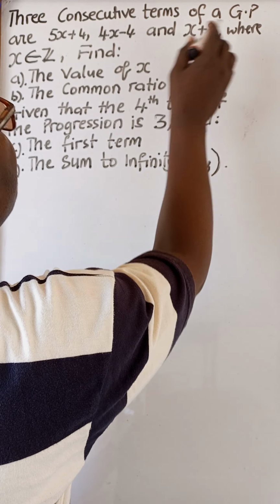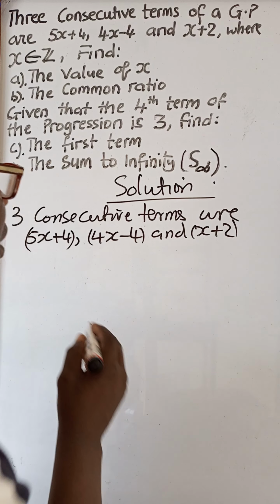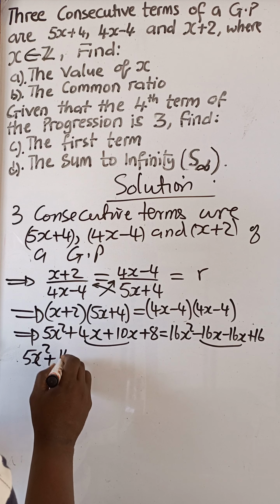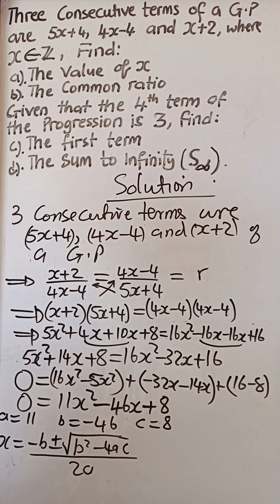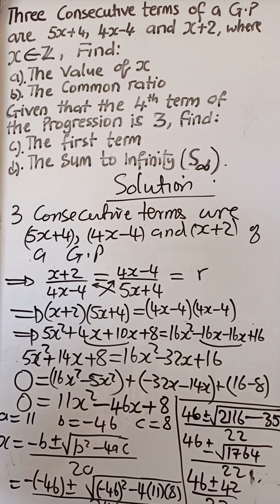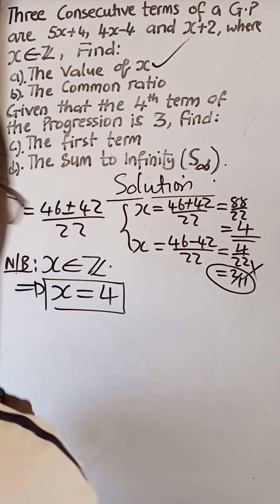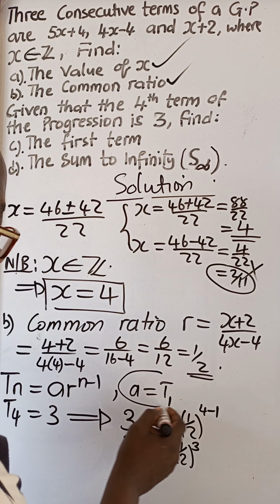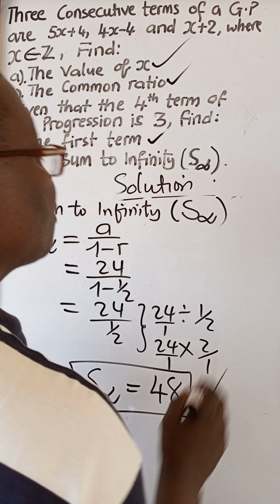Geometric Progression : Sum To Infinity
We know the characteristics of a geometric progression. A geometric progression must have a common ratio. This property is exploited here in order to get the value of x and the common ratio. The third term divided by the second term gives the common ratio, just like the second term divided by the first term. @EndzeMathsSolutions-mp1wn